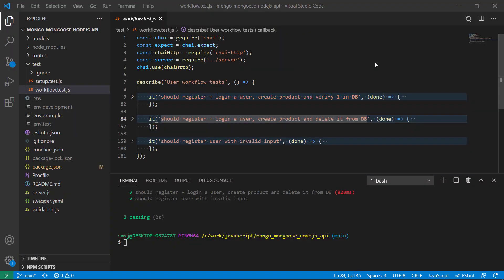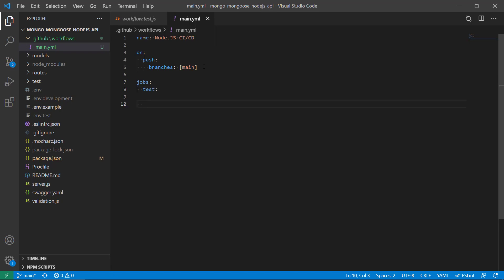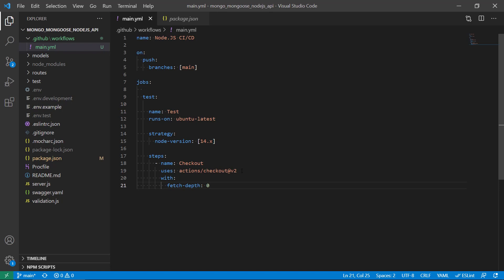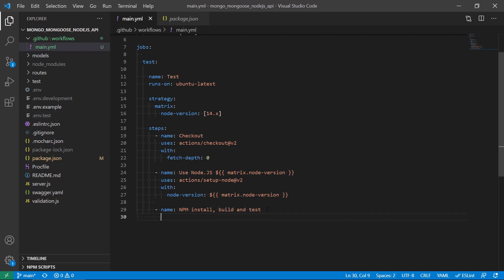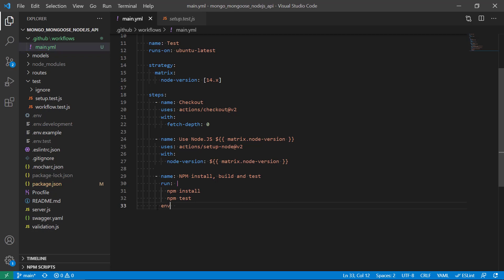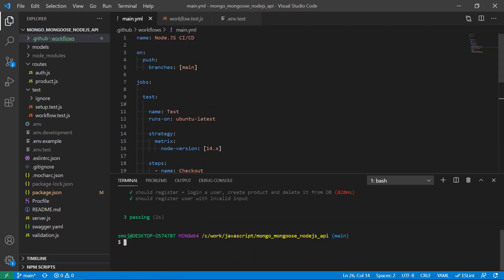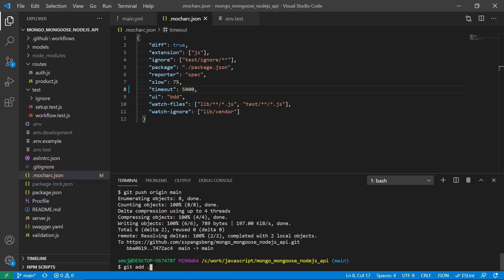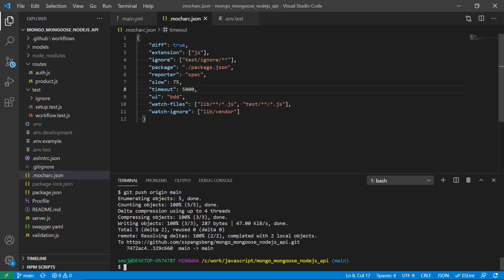CI/CD with GitHub Actions - 02 - Creating workflow file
In this video series I demonstrate how we can setup a CI/CD workflow pipeline to automate our testing and deployment tasks. This is conducted using a MongoDB-ExpressJS-NodeJS REST API.